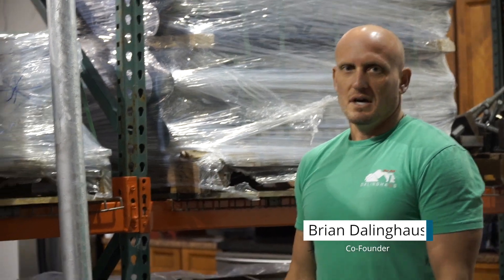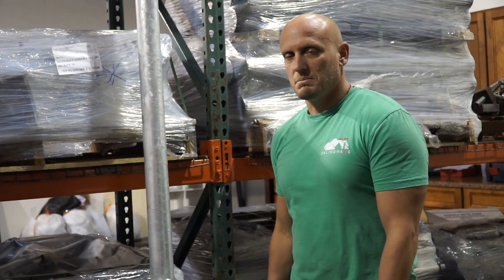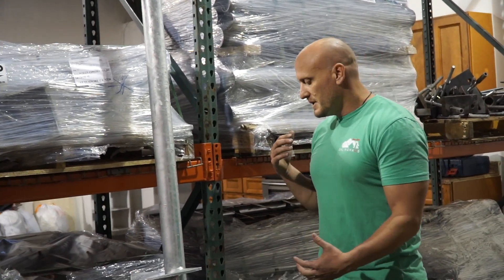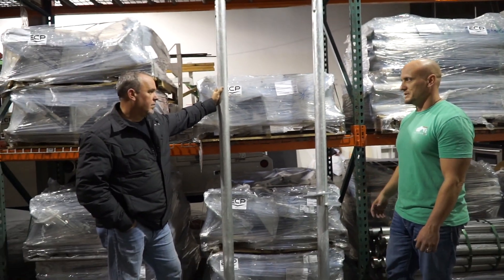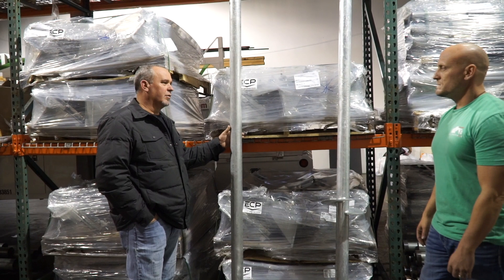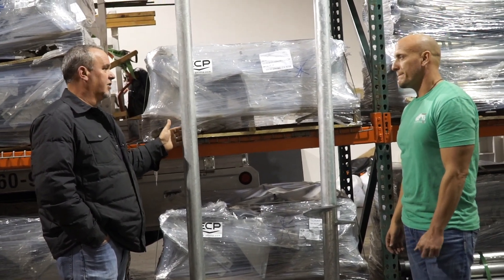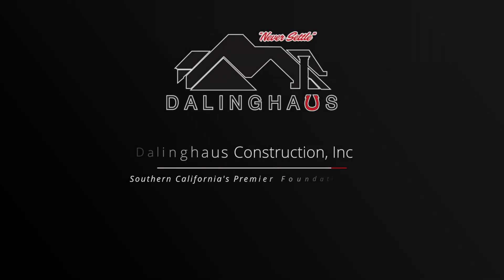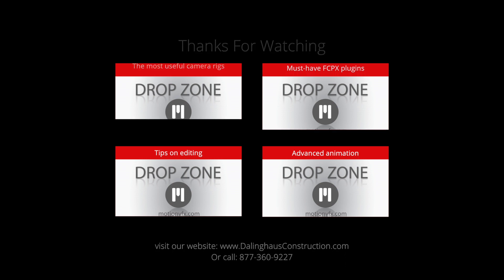What Are HELICAL PIERS, Used In Foundation Repair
Brian Dalinghaus and Brett Woodall discuss some of the common questions they've heard regarding helical piers which are used in foundation repair.  Brett and Brian have over a combined 20 years of experience in the foundation repair industry, with the vast majority of that experience taking place right here in sunny Southern California.

Brian answers five questions that Brett asks regarding the helical piers we often recommend to be used in our foundation repair projects.

Lic. #983851
ROC 330307